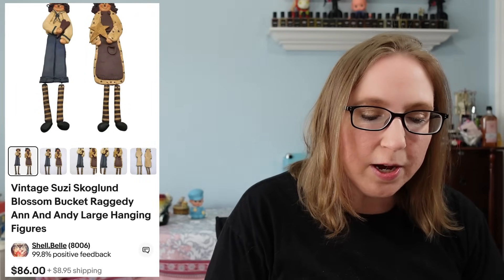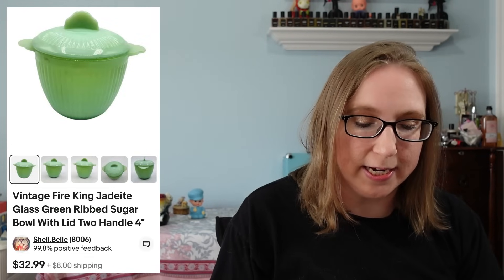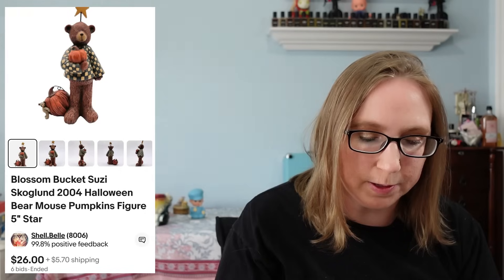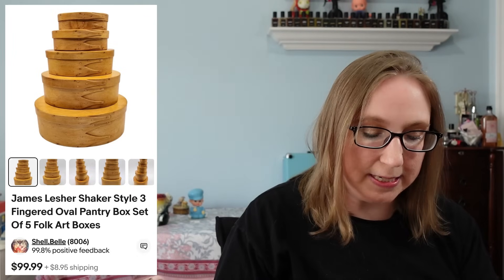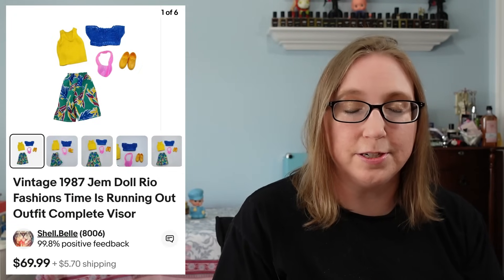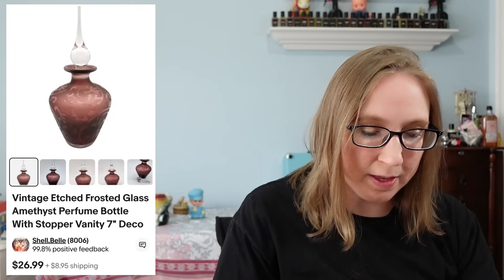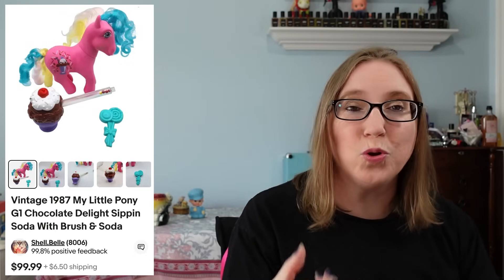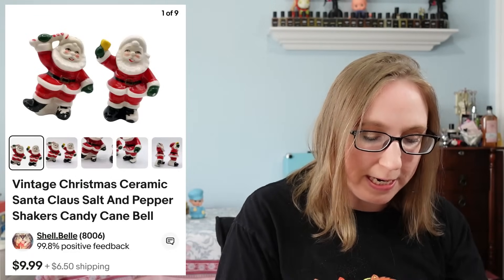CHA CHING! #155 What Sold on EBAY! Thrift Finds That Sell For PROFIT!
Follow Our Antique Booth at

Visit our antique booth at